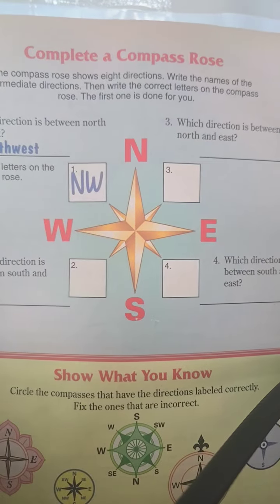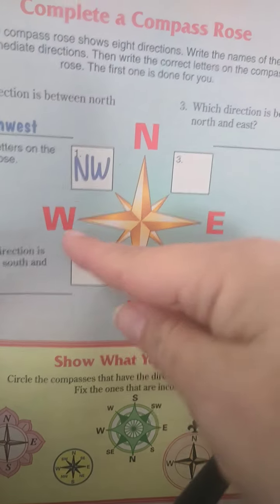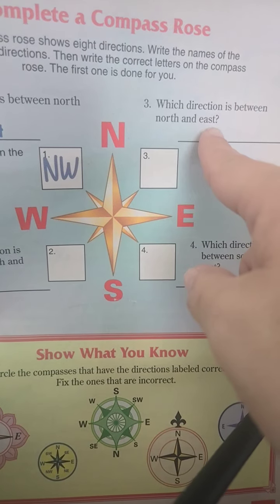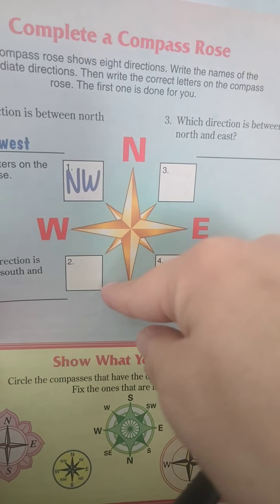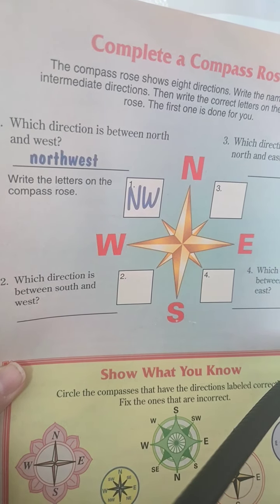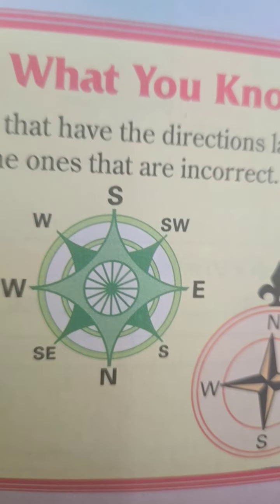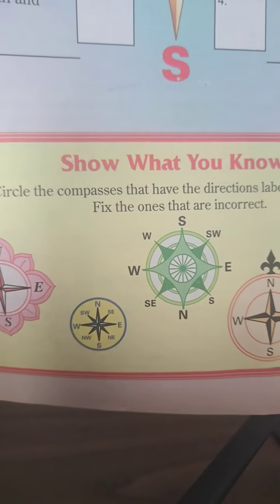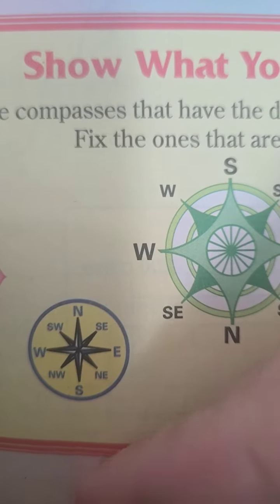What is a Compass Rose? What are the 4 cardinal and 4 intercardinal directions of a compass rose?